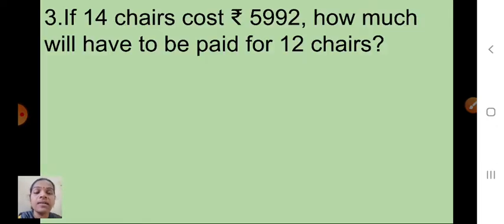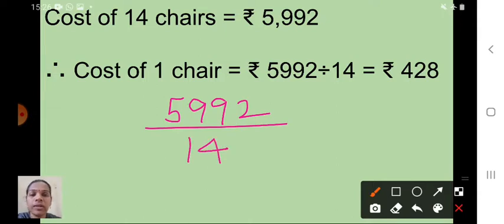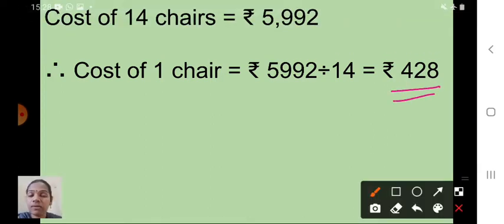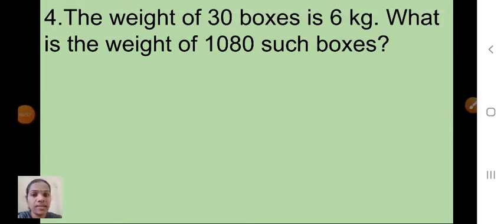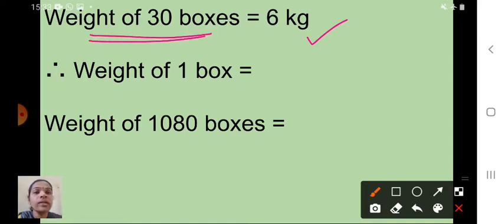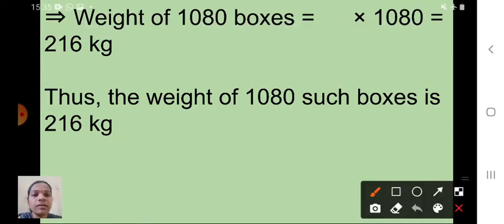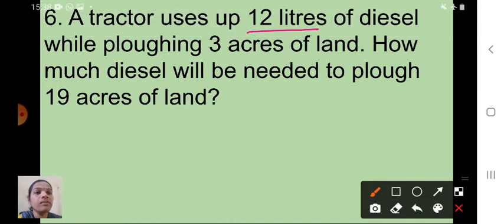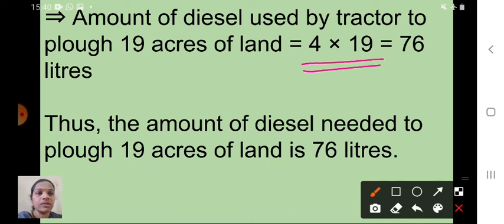class_6_maths_chapter_no_11_ratio_and_proportion_part_5